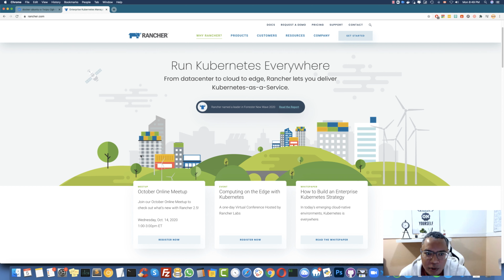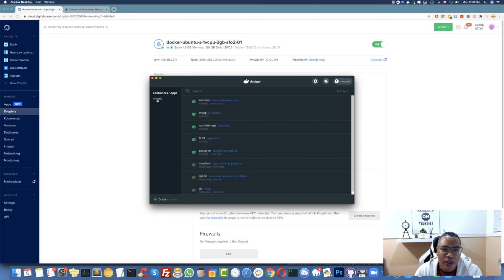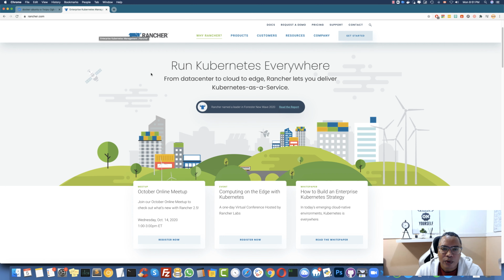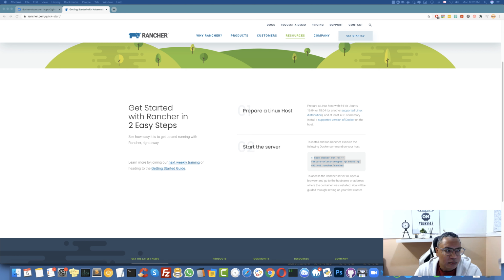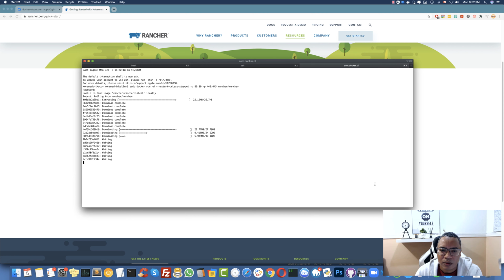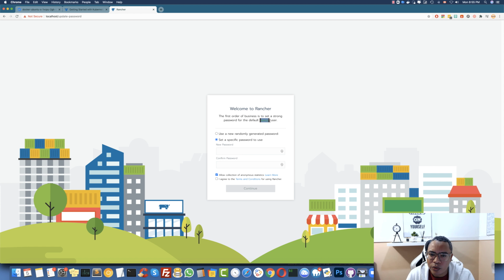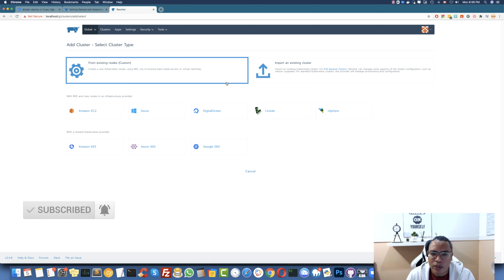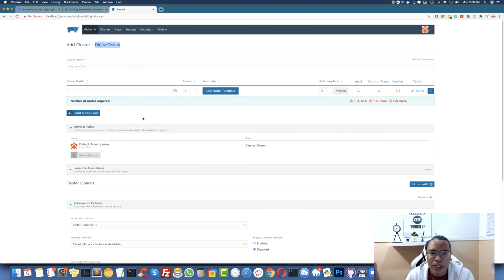How to install Rancher to manage a Kubernetes cluster | Docker container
In this video, I will explain how to install and configure Rancher to manage your existing Kubernetes cluster.
Rancher Labs is an open-source software company based in Cupertino, California. The company helps manage Kubernetes at scale.